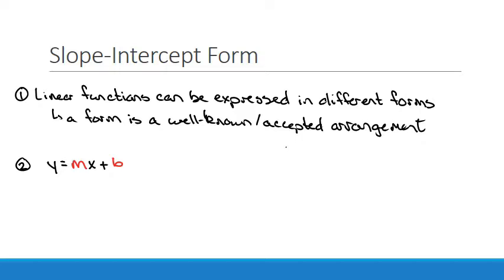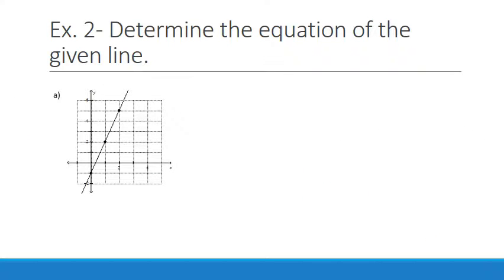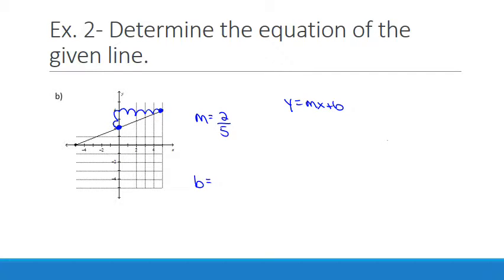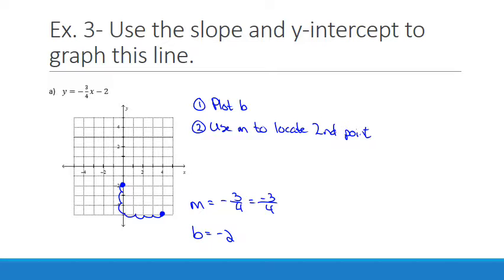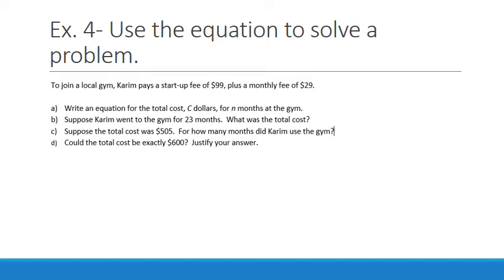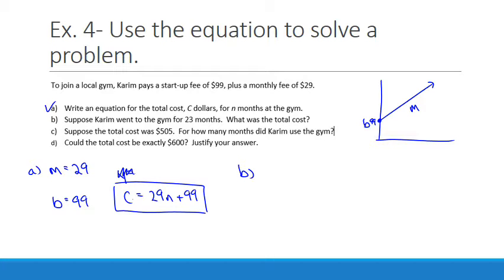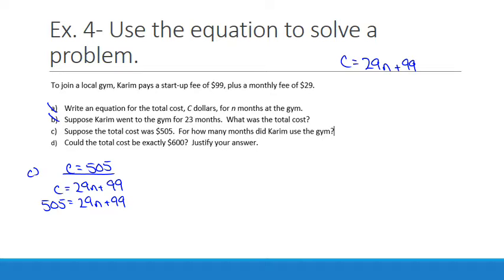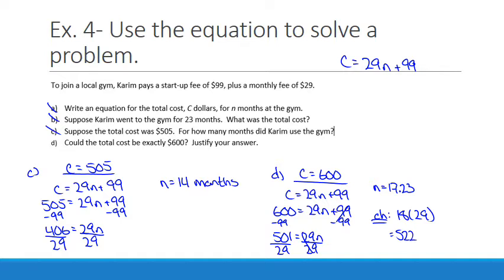Slope Intercept Form for a Linear Function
In this video I discuss linear functions written in slope-intercept form.